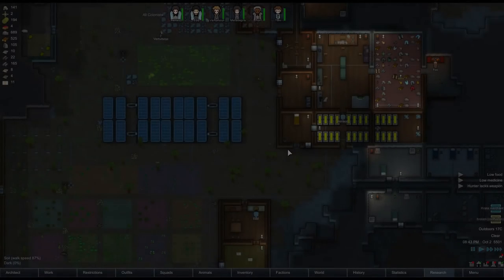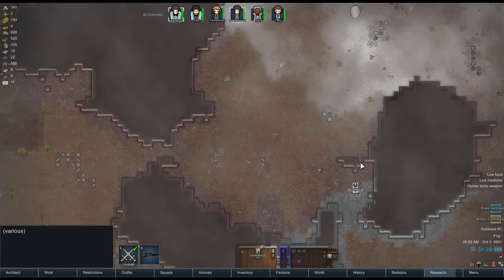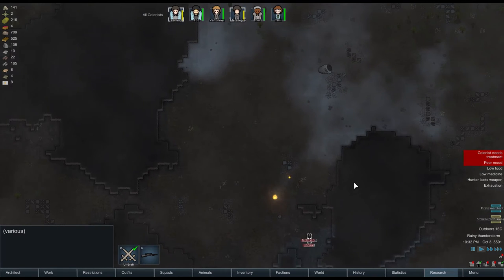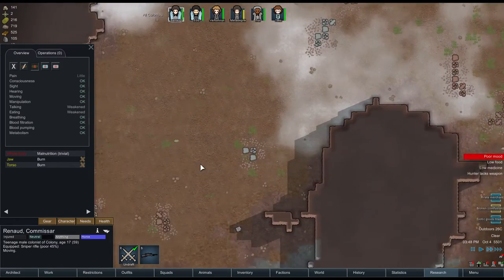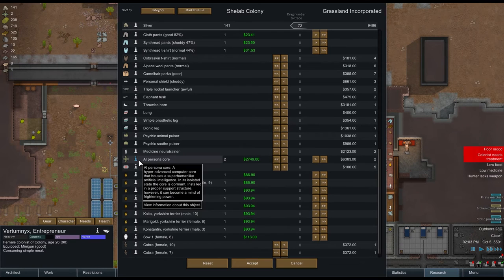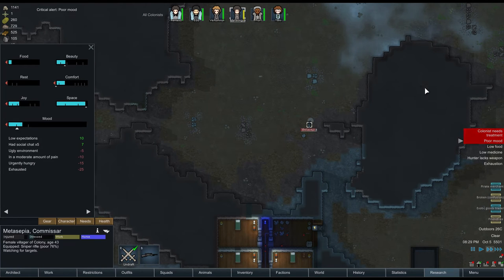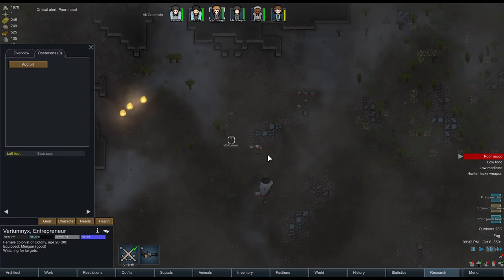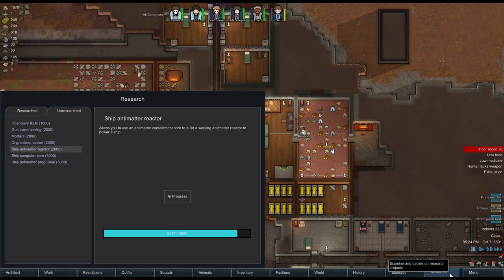Rimworld 20: A Pyromaniac Centipede in Space - Let's Play Rimworld Gameplay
Welcome to Rimworld! In this episode we have another poison ship to get rid of, but we need to stay out of the line of fire, literally!

Rimworld is a colony management sim where you need to guide three survivors to help them survive and ultimately escape the planet they have crash landed on. The game was developed by Tynan Sylvester and Ludeon Studios.